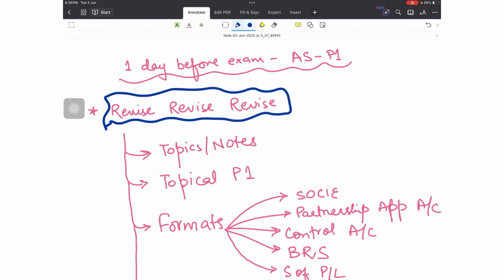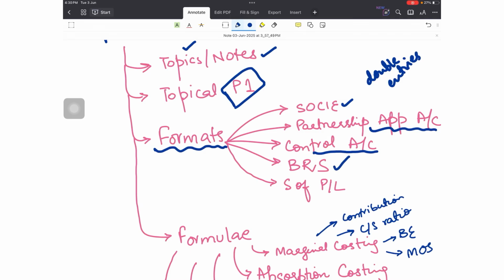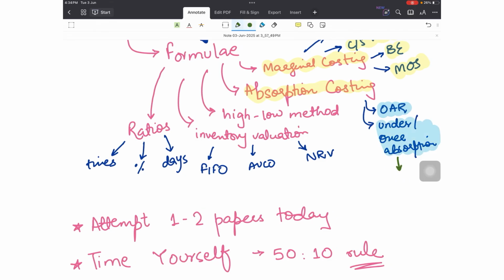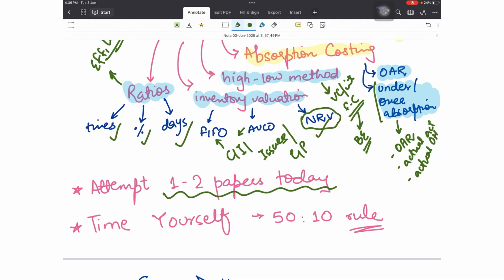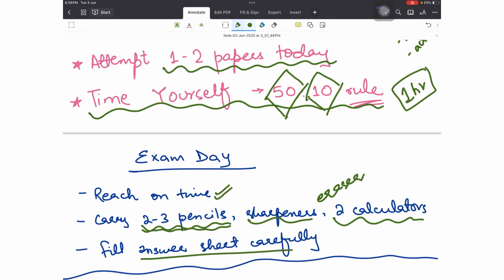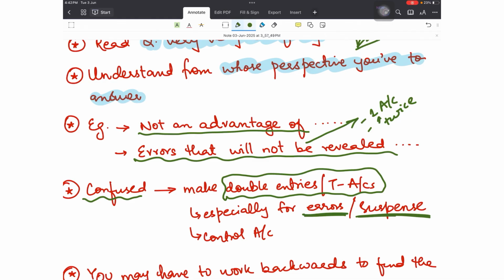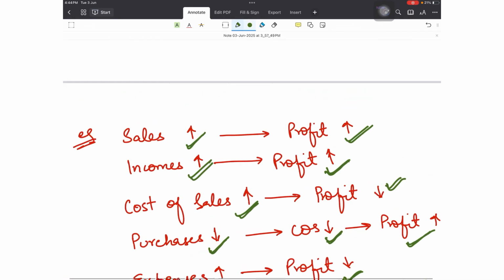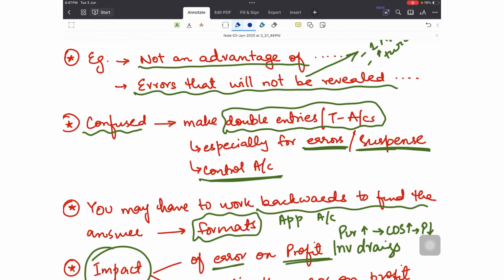AS Accounting 9706 P1 Exam - Last minute tips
Last minute tips for AS Accounting exam tomorrow 👍